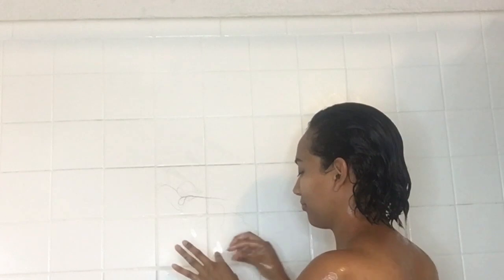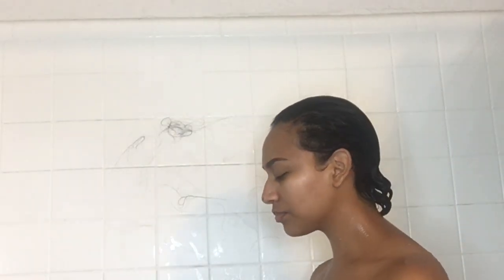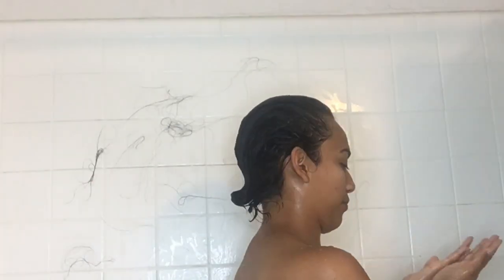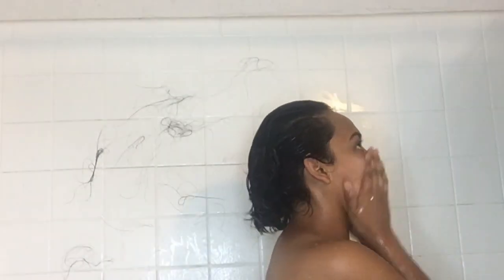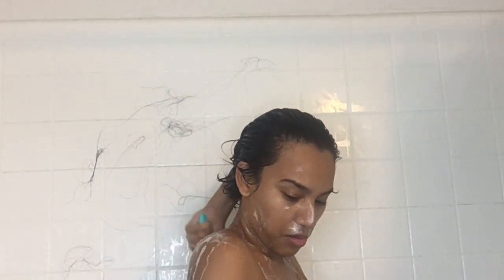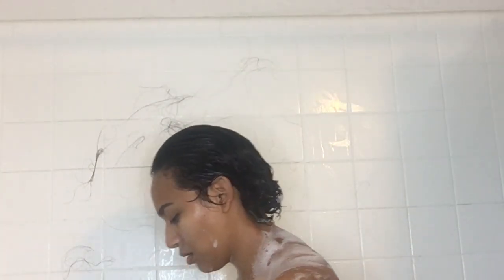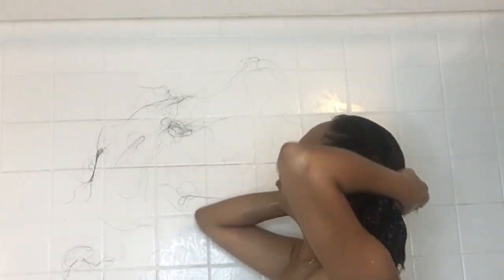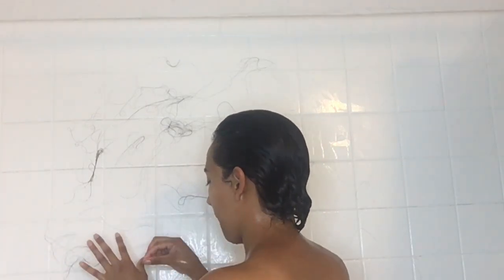Hair Care Routine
Enjoy this video on my curly hair routine

List Below are all products used

Carols Daughter- Black Vanilla Sulfate Free shampoo
Carols Daughter- Black Vanilla Hydrating Conditioner
Cantu- Hydrating Cream Conditioner
Cantu-Moisturizing Curl activator Cream
Palmers coconut oil formula
Oyin- Burnt Sugar Pomade